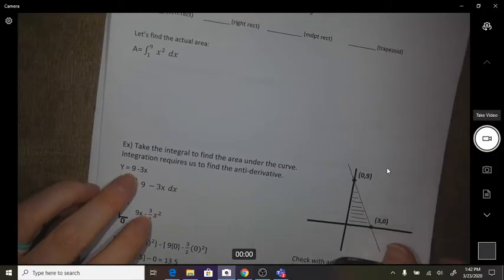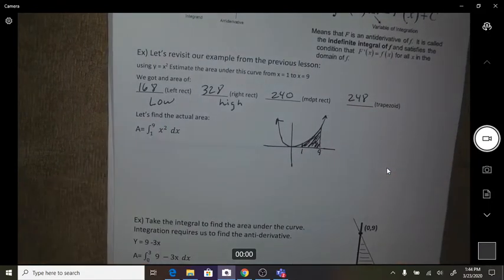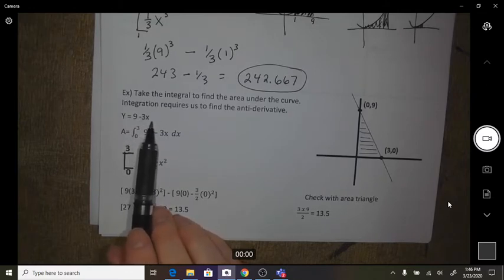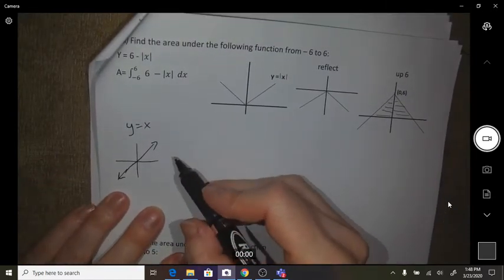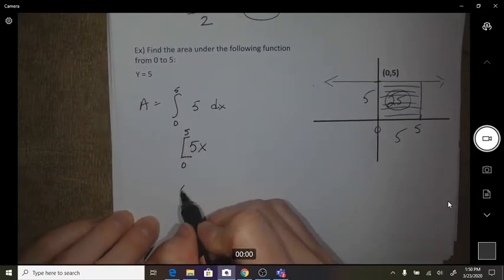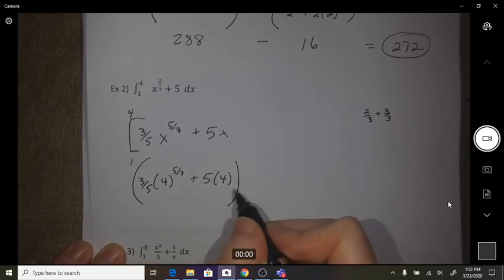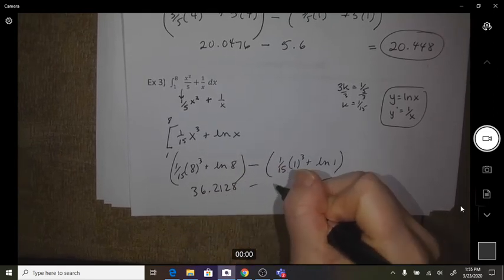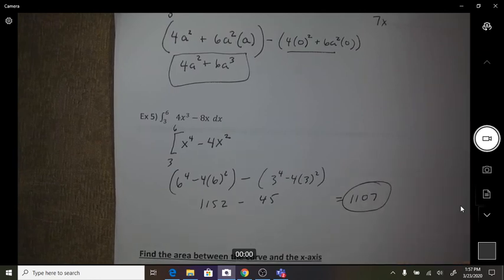calc L19 definate integrals to find area